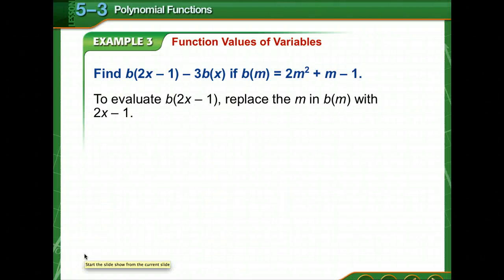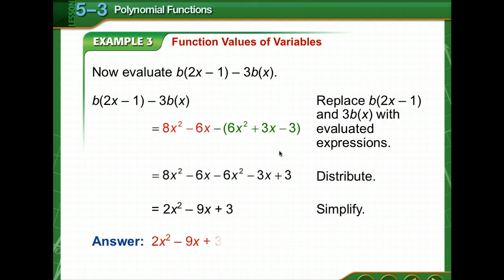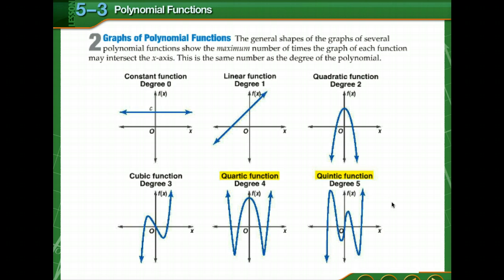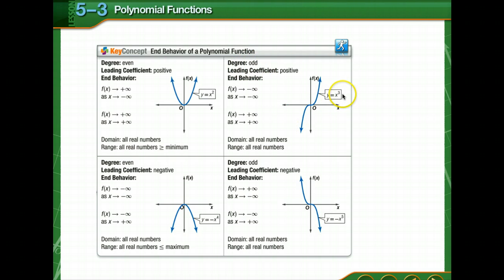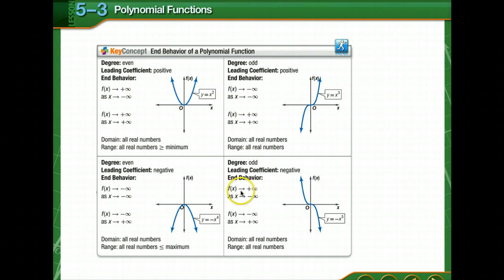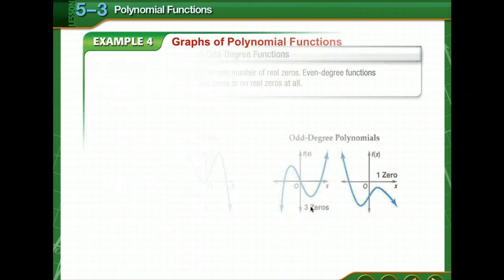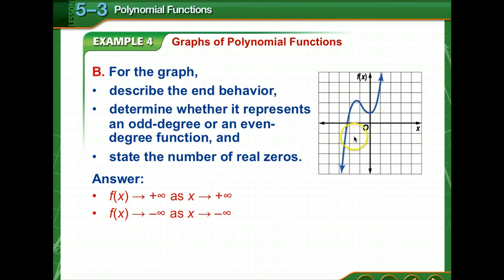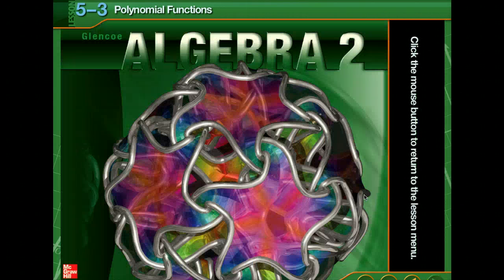Polynomial Functions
Algebra 2 Lesson 5.3 Polynomial Functions